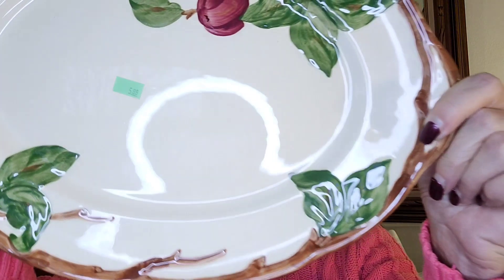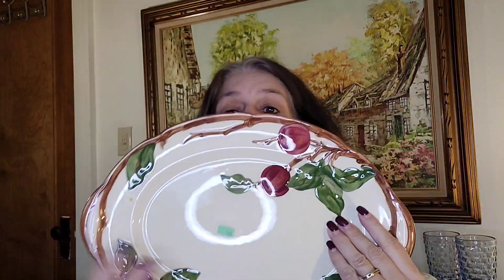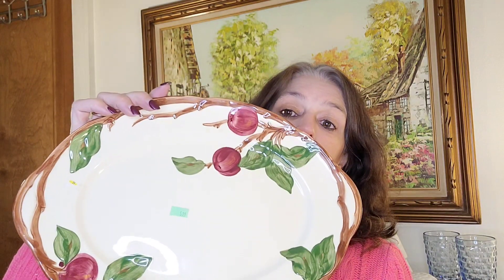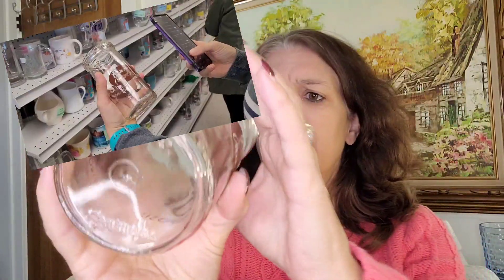HAUL From Both Thrift Stores ~ Vintage Dishes Galore ~ Part 3 of 3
Mother, daughter  @GreenBeeExplorer   shopping/thrifting on black Saturday.